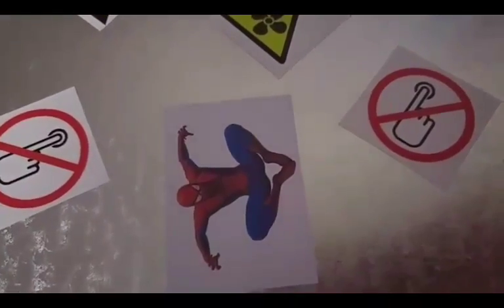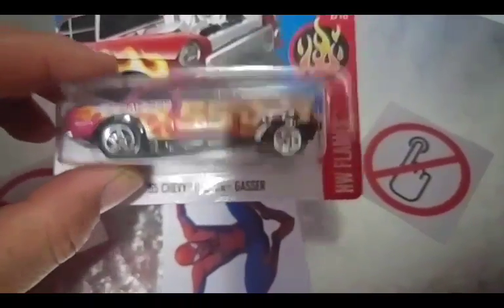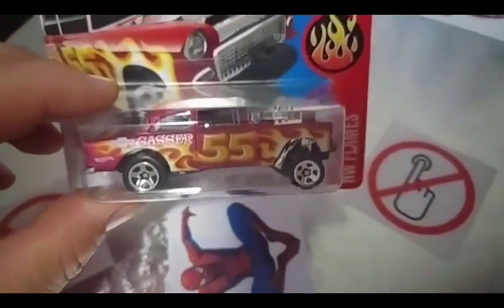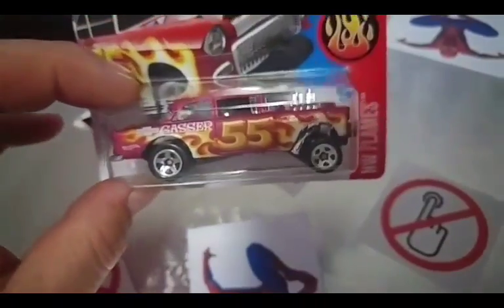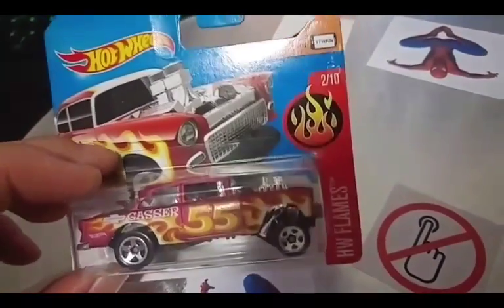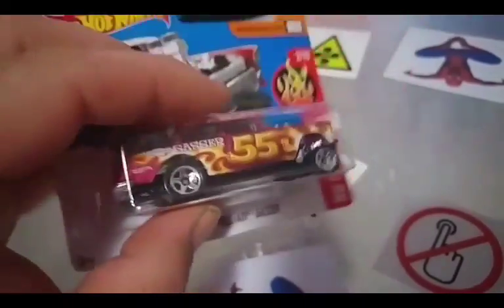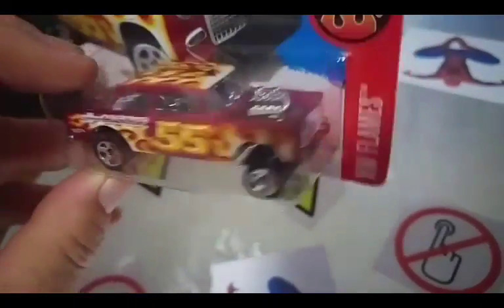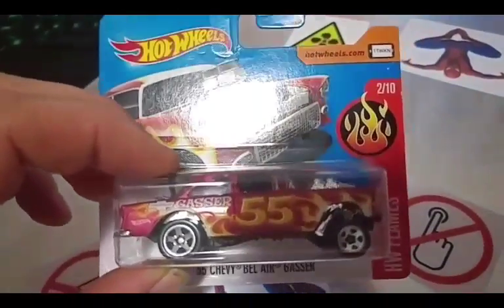2017 Hot Wheels '55 Chevy Bel Air Gasser Red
2017 Hot Wheels '55 Chevy Bel Air Gasser Red